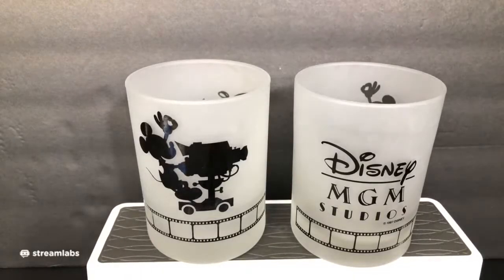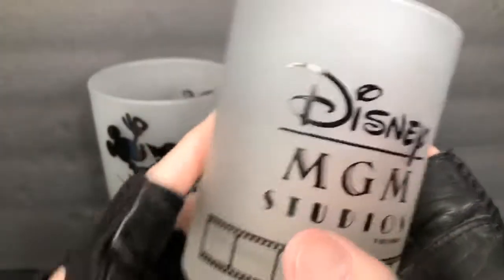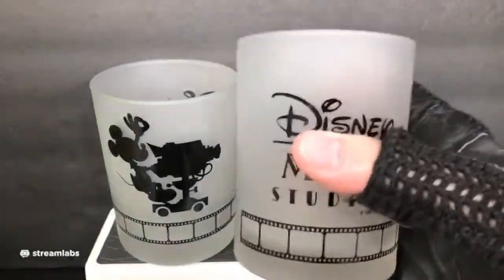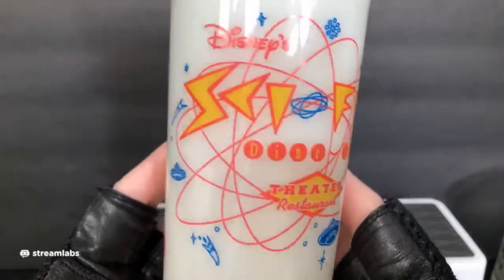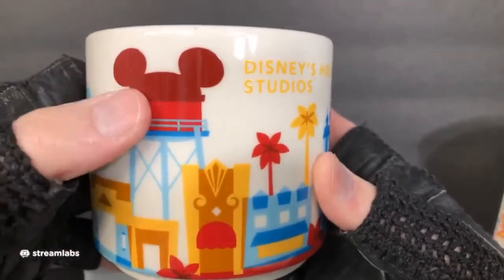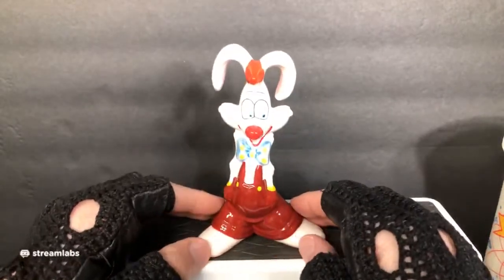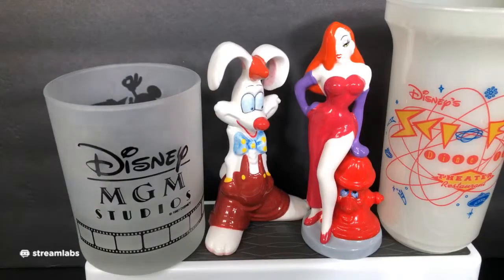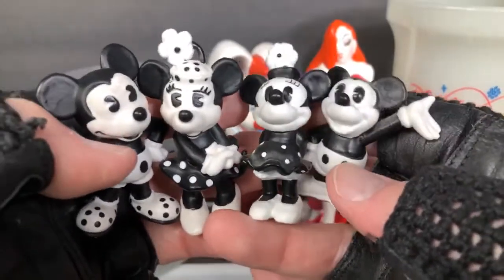🔴Live: Disney Chat October 15, 2020 Marky Mouse Vlog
I have over 150 videos of mostly Disney World adventures.
Please take a look and leave a hello comment.
on the way out. It helps my channel in so mant ways.
out on my Disney and Central Florida Adventures!
Marky